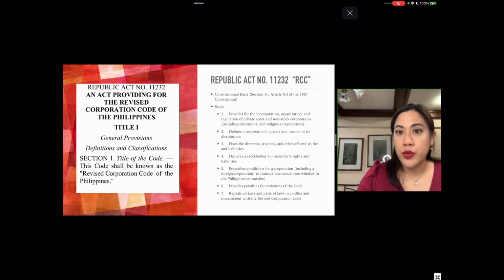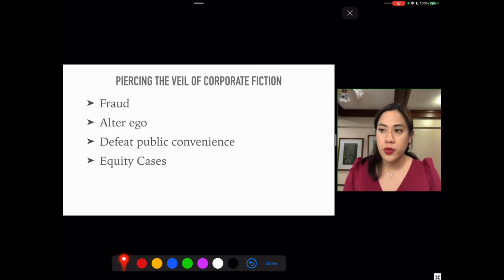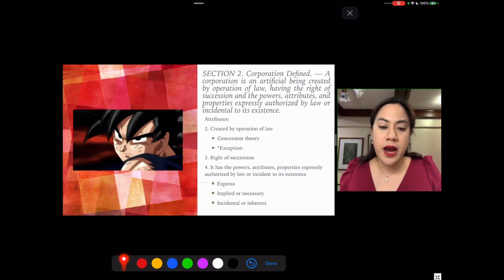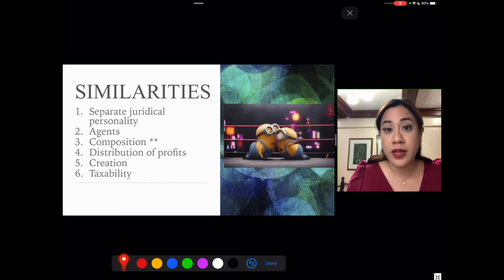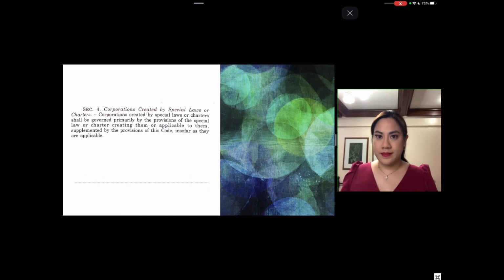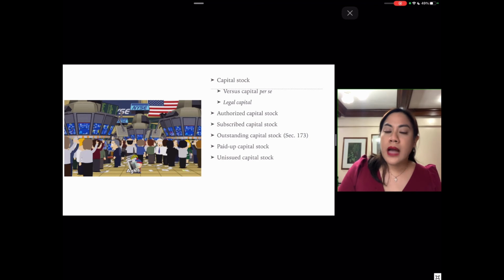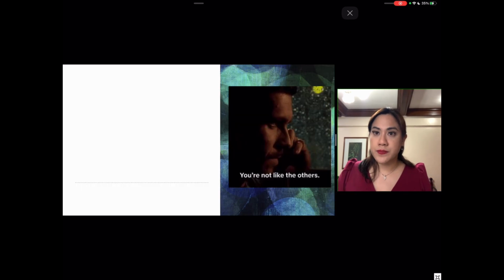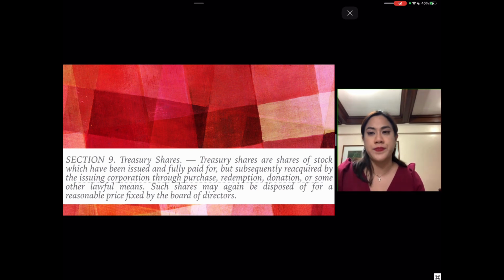Revised Corporation Code (Title I General Provisions)